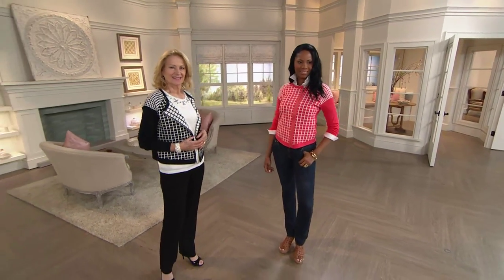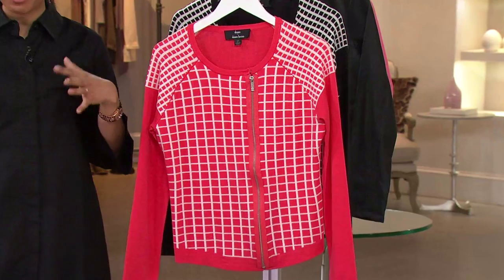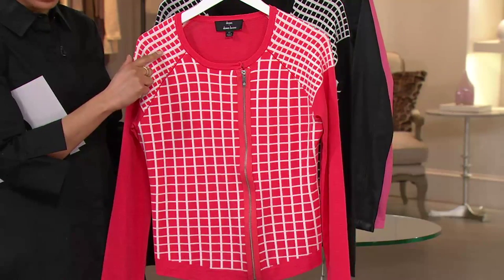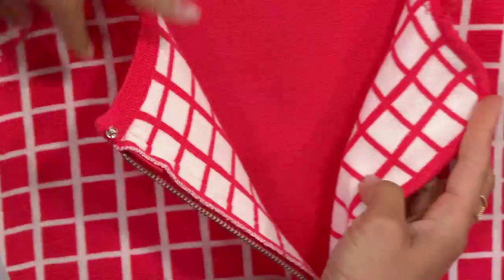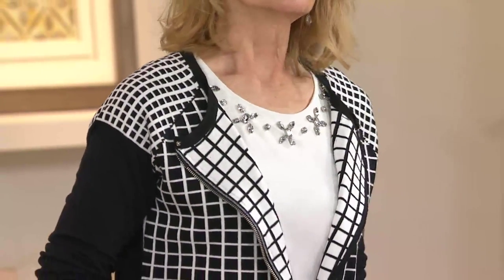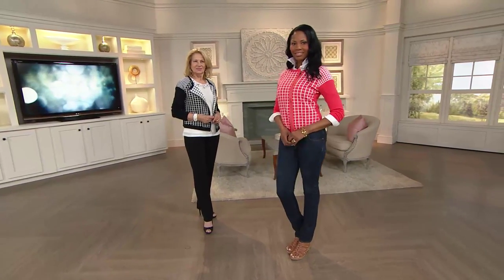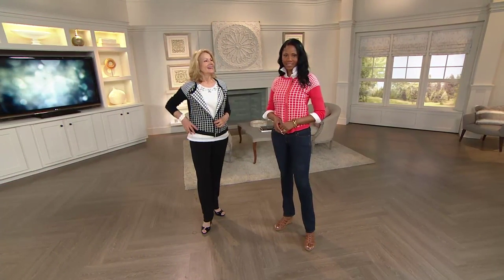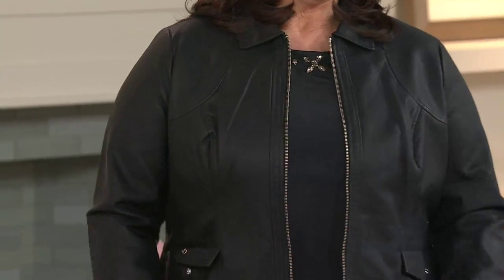Dennis Basso Asymmetrical Zip Front Sweater with Raglan Sleeves with Gabrielle Kerr